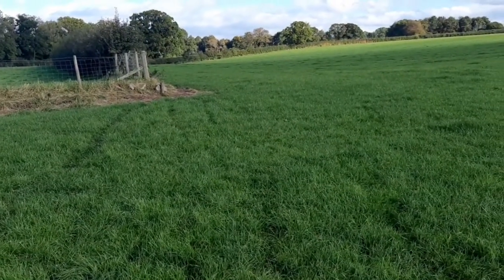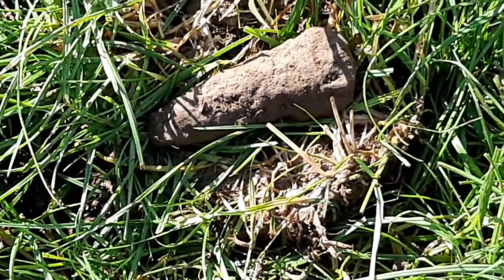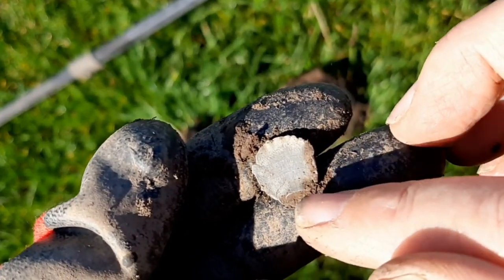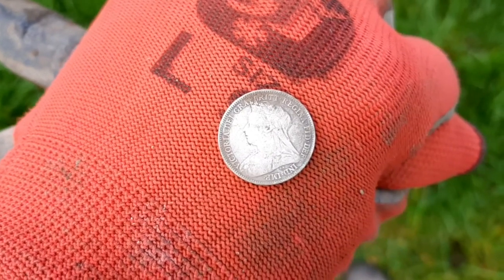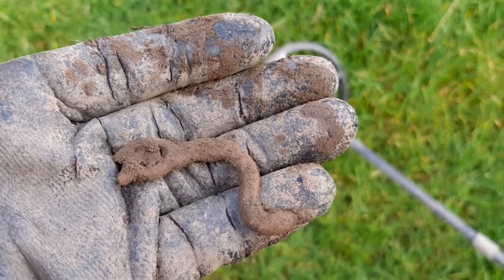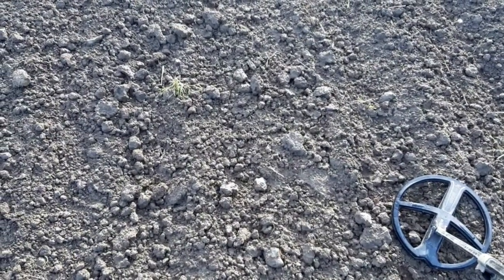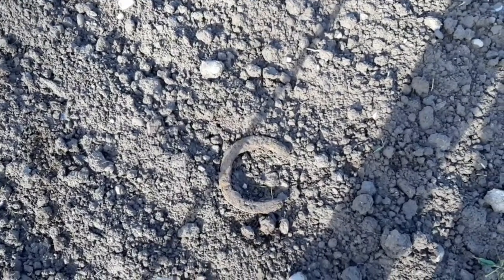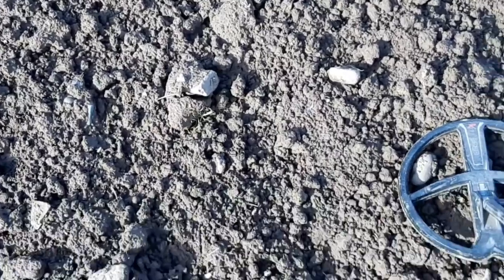Silver found, again today.